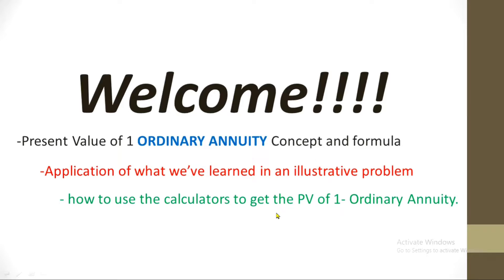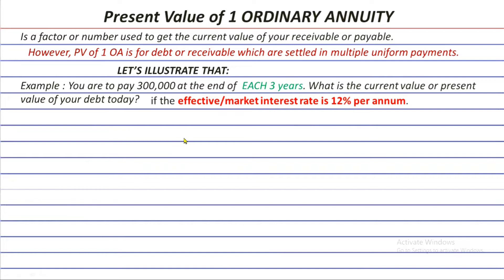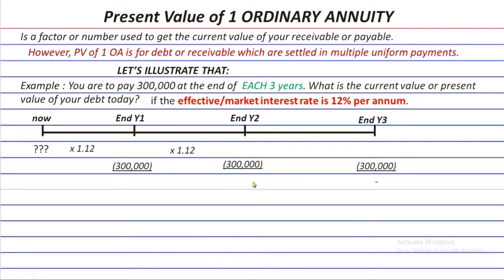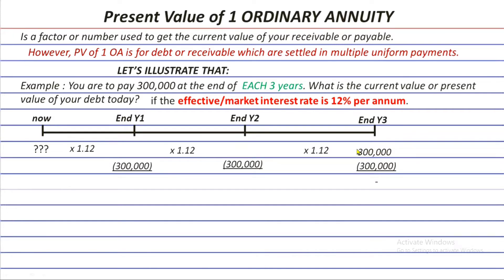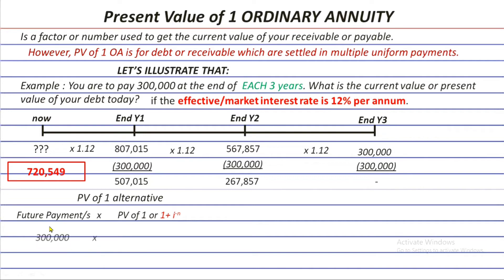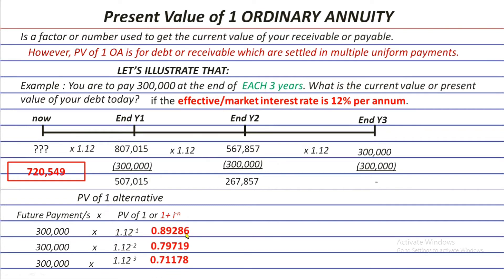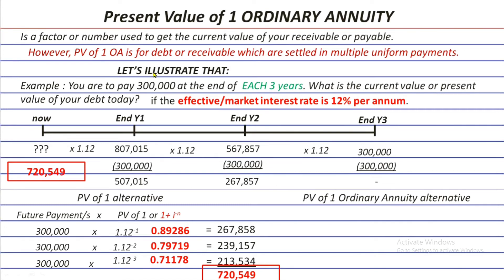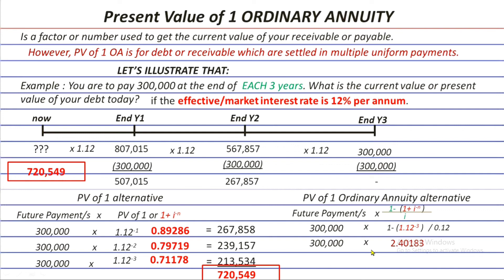Episode 2 - Present Value Series featuring Ordinary Annuity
Learn about Ordinary Annuity in just 9 minutes
This are topics needed to be mastered before we go to accounting for loans receivable and payable, investment in bonds and bonds payable, notes receivable and notes payable, leases, employee benefits, capital budgeting and a lot more..